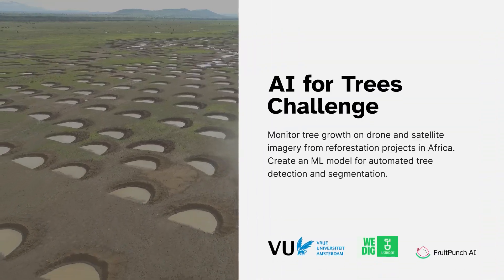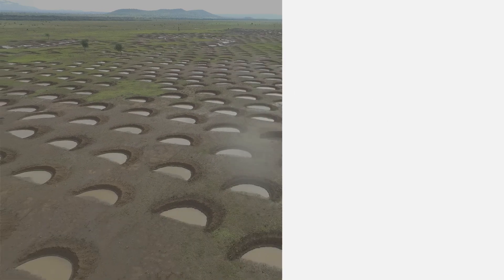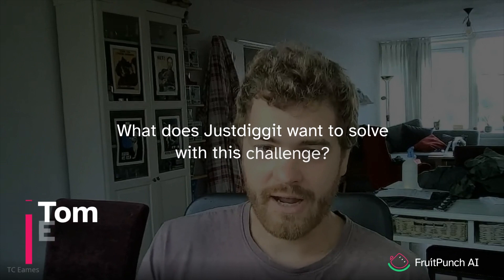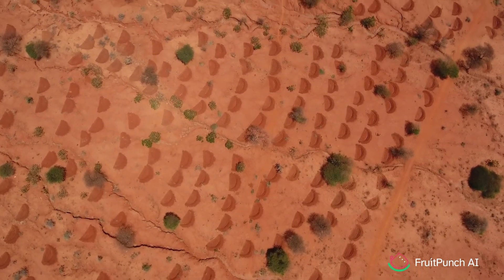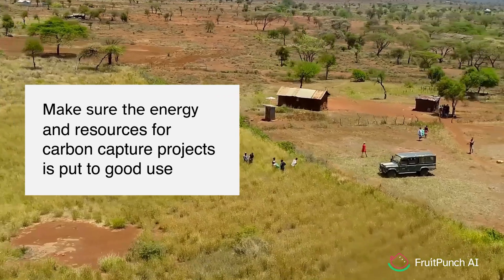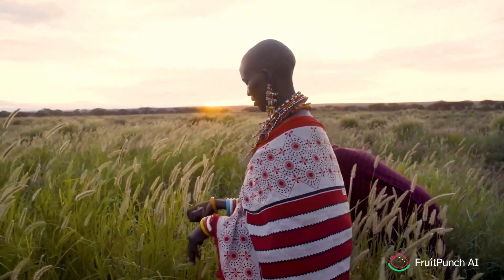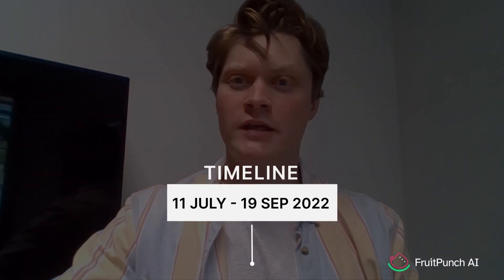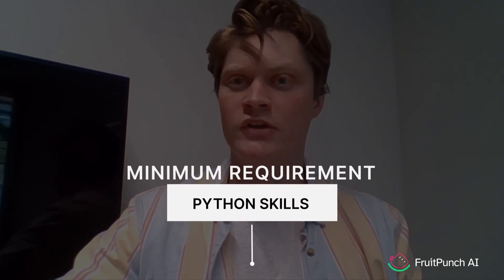AI for Trees Challenge: Create an ML model for automated tree detection on drone and satellite data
The FruitPunch AI community has teamed up with @Justdiggit for the AI for Trees Challenge to track the progress of regreening projects in Tanzania and beyond. Justdiggit and its partners in Tanzania inspire and activate local farmers to start regreening their own land by using a combination of agroforestry and rainwater harvesting techniques.  So far 500,000 people were empowered to bring back over 9 million trees on smallholder farmland in the Dodoma and Singida regions of Tanzania.

The progress has to be monitored to measure the success, deploy corrective action where needed and better target next regreening actions to model and verify CO2 capture. To keep track of all these trees, drones and satellites were used to collect data on the ground.  The aim is to estimate the tree count and tree cover in project areas on the African continent, based on very high resolution RGB drone footage and multispectral satellite imagery.